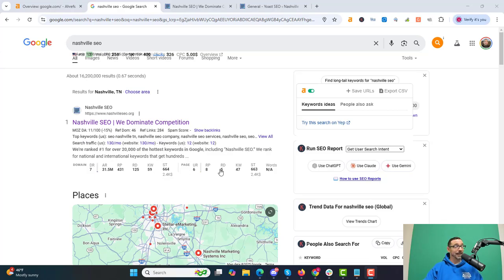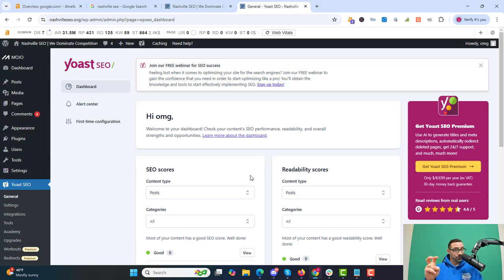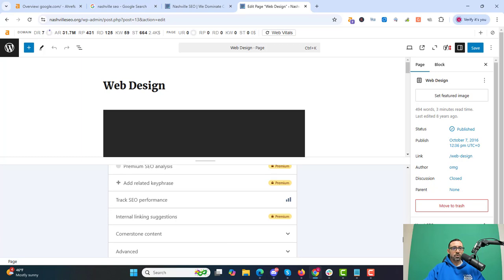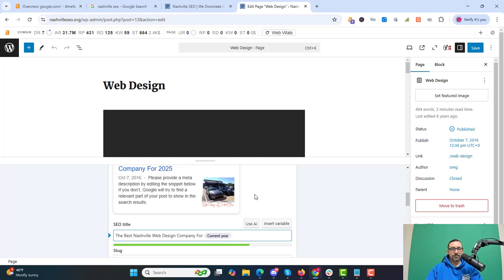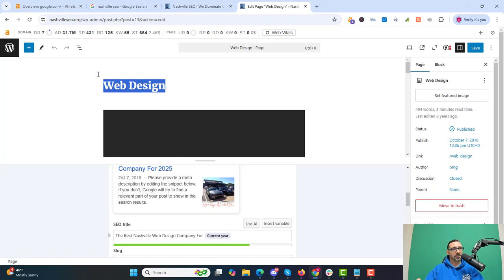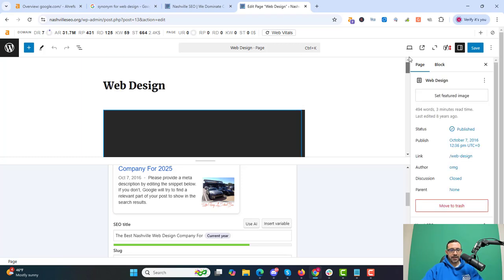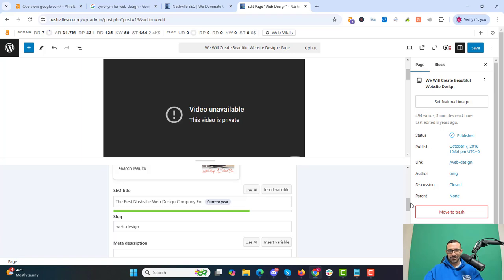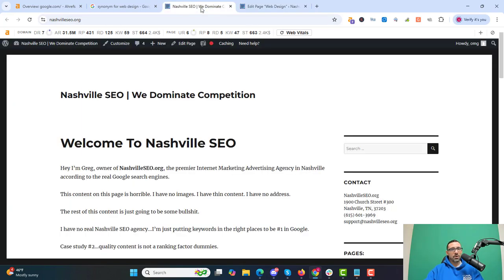How To Use SEO Plugins To Rank #1 (Yoast, Allinone, Rank Math)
Lets go over the exact settings I use with me SEO plugins to help myself rank #1. Spoiler alert, it's very simple and things within SEO plugins are totally useless.

Want me to do your SEO?